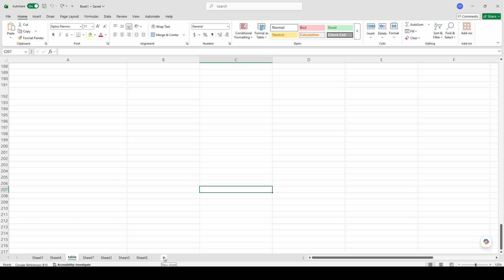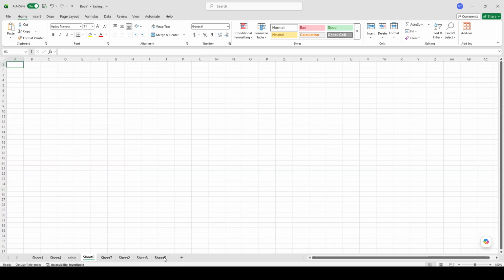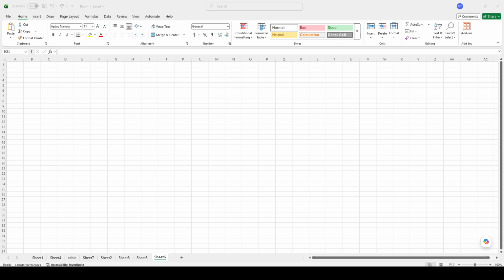How To Insert Sheet In Excel [2026 Guide]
How To Insert Sheet In Excel

Learn how to insert sheet in Excel in seconds so your workbook stays organized and easy to navigate. This quick Microsoft Excel tutorial shows how to add a new worksheet using the plus button, right click menu, or keyboard shortcut. Perfect if you’re searching add sheet in Excel, insert new worksheet, or create new tab in Excel.

-Google Drive
-Google Meets
-Google Sheets
-Google Chrome
-Google Forms
-Google Gmail